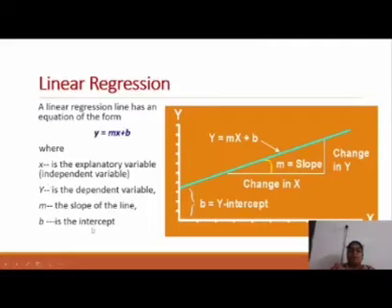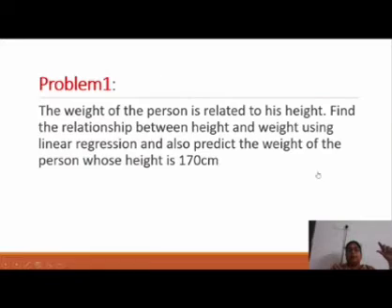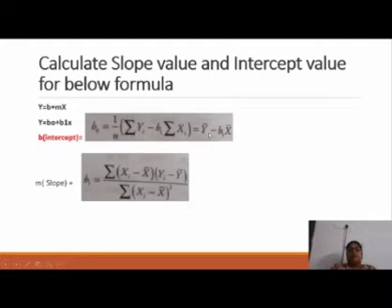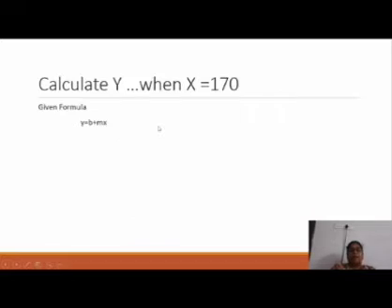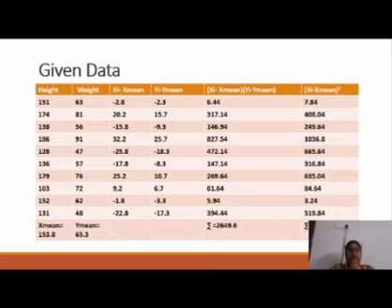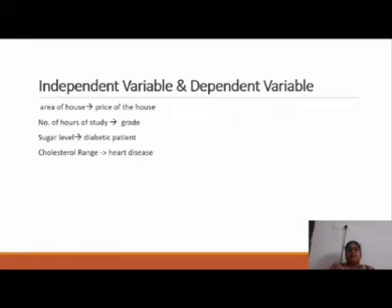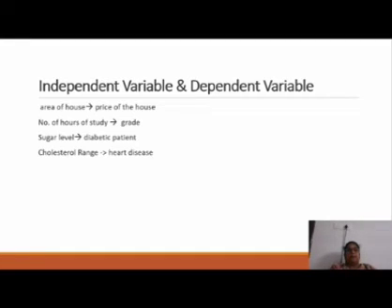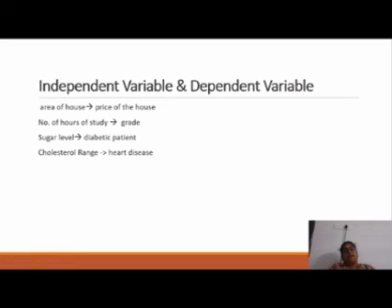N.PADMASHRI,AP/AIDS|LECTURE SERIES-8 IN DL|SNS INSTITUTIONS